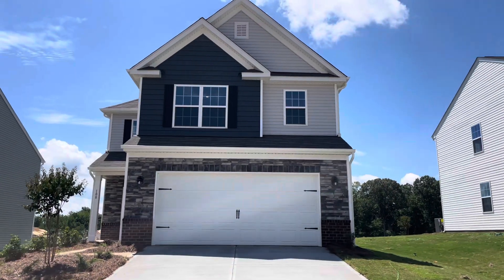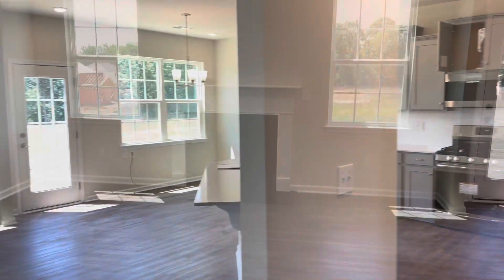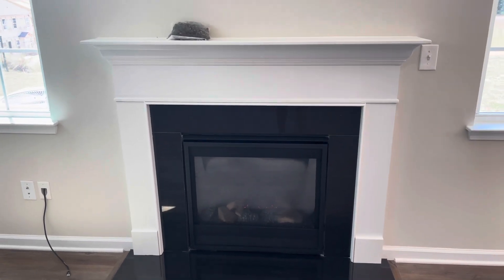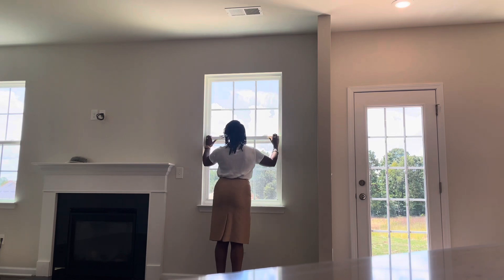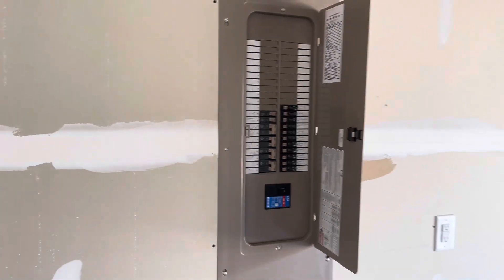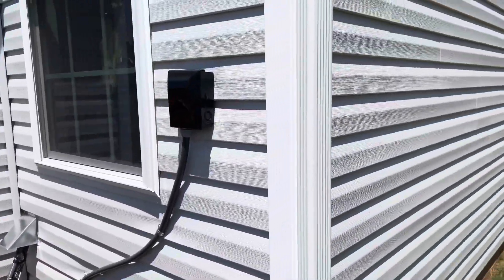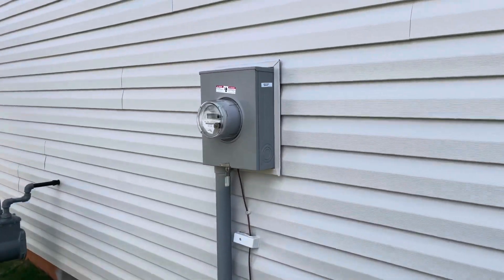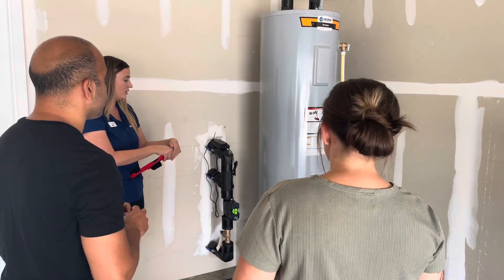New Home Orientation for my Real Estate Clients purchasing a new construction 🚧 home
This video is about one of my client’s new construction orientation. We walked the entire property and learned the ins and outs of their home.